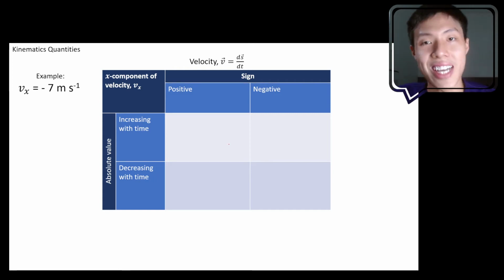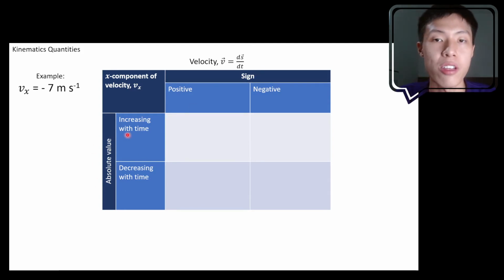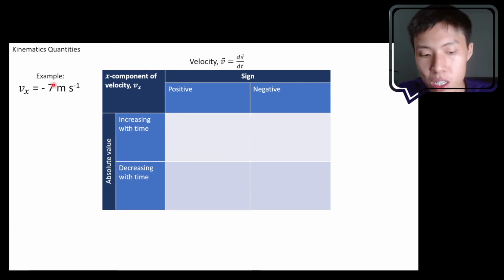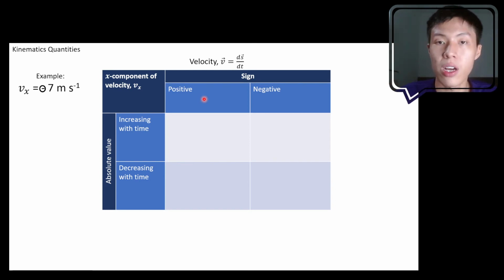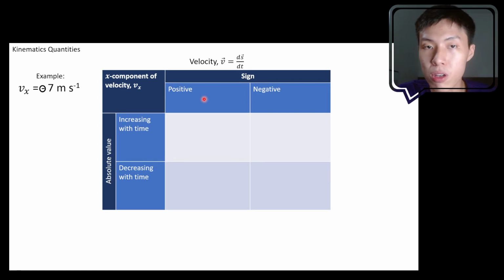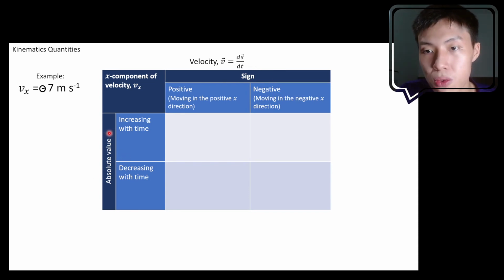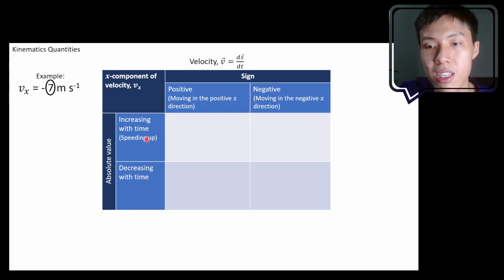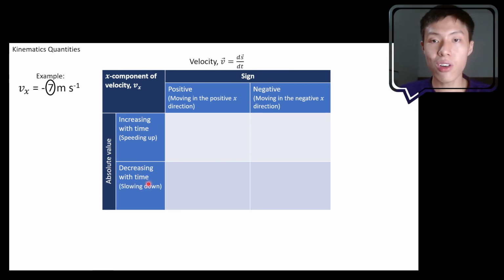Instantaneous velocity (Sign and absolute value Part 1) [Chapter 2: Kinematics of linear motion]